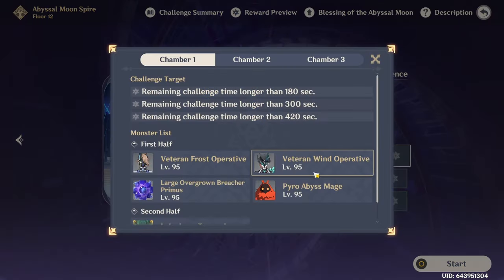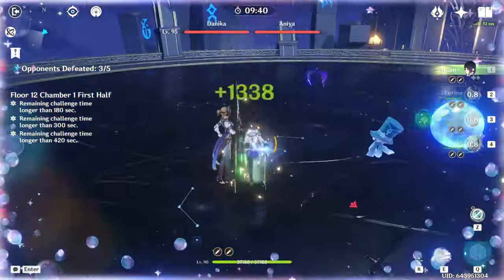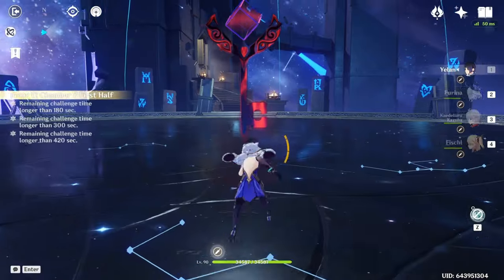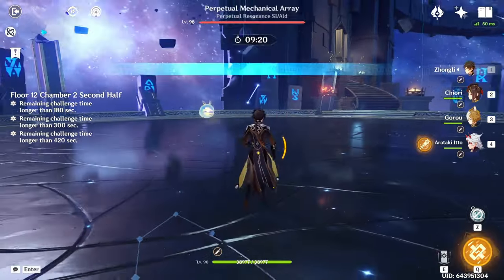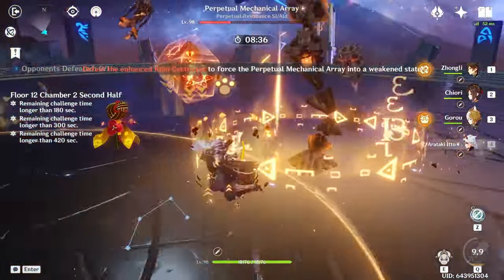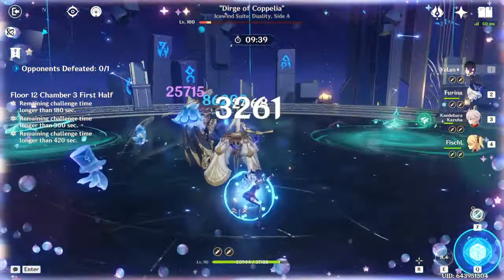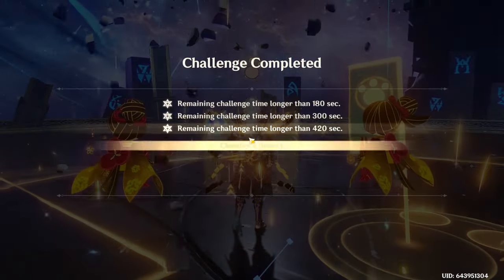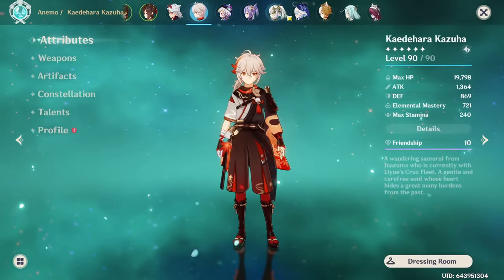Spiral Abyss Guide for 4.5 Floor 12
This abyss feels slightly better than the last one, just because the enemies don't disappear on you every 5 seconds. However they do seem tankier so make sure you have the proper damage!

0:00 Preview
0:20 12-1 First half 2 waves of mobs
1:05 12-1 Second half Jadeplume boss
1:50 12-2 First half 3 waves of mobs
2:35 12-2 Second half PMA boss
3:53 12-3 First half Coppelia Boss
4:22 12-3 Second half AEM Boss
5:14 Furina taser builds
6:12 Monogeo builds

Have fun!